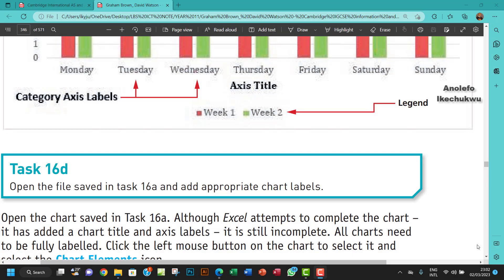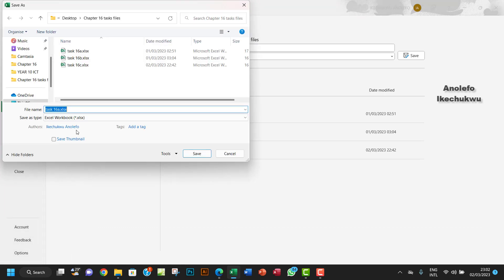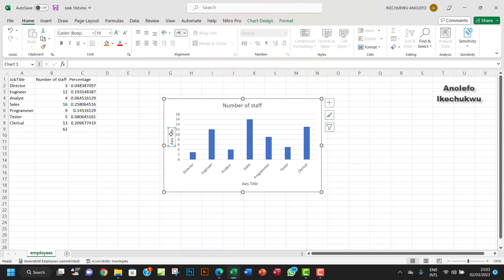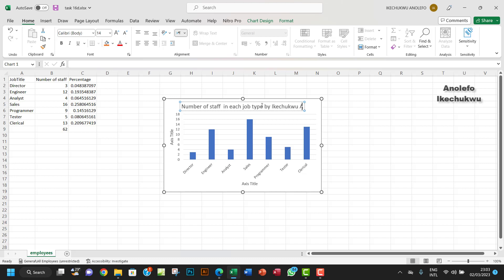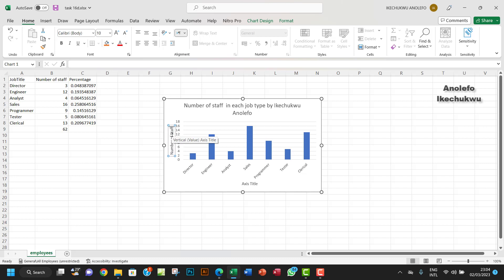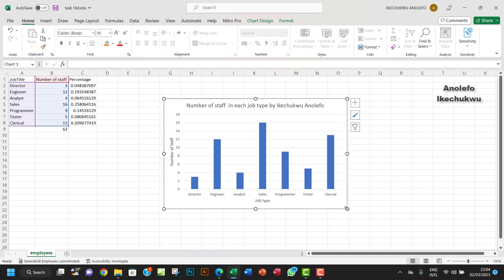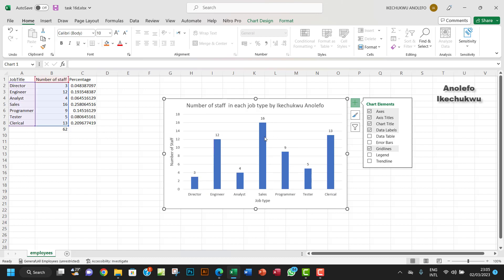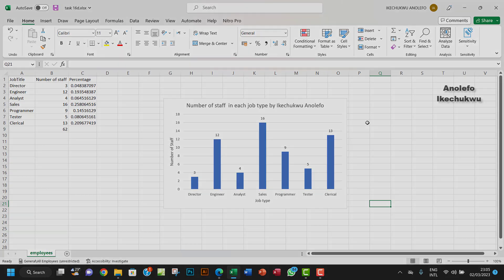Task 16d IGCSE ICT Charts - Add Chart Labels in Microsoft Excel Hodder Education